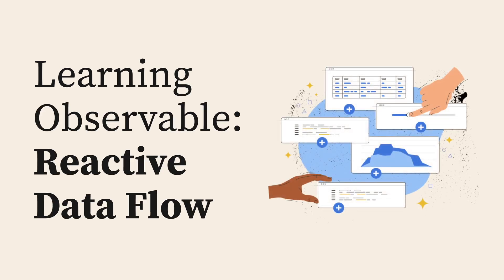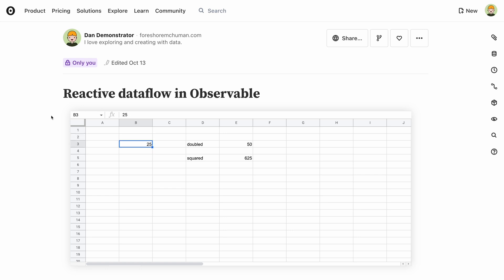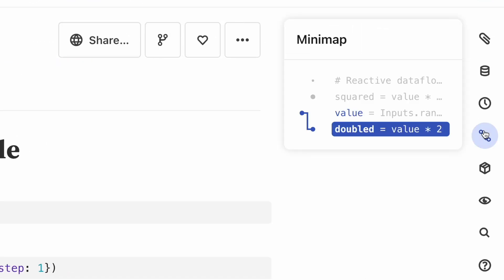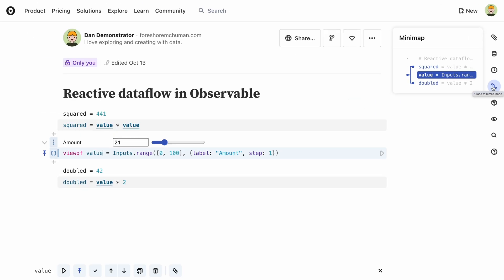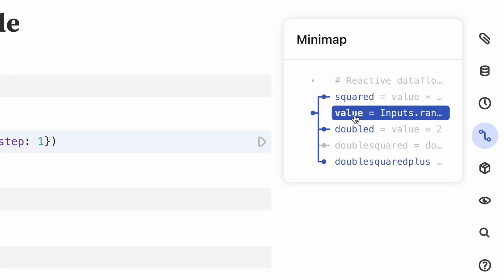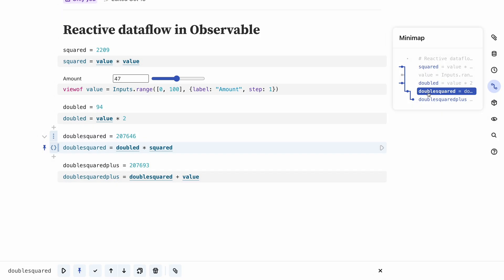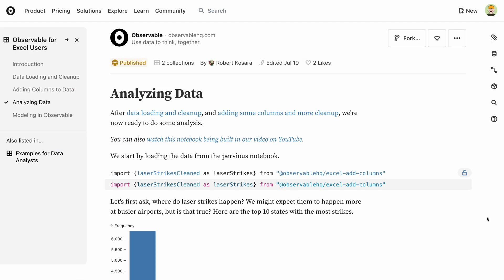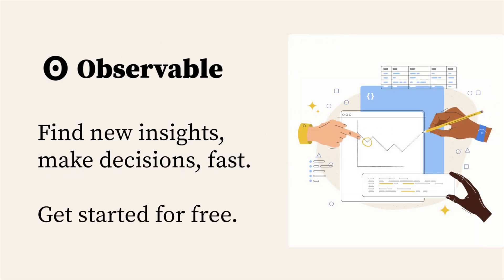Reactive Data Flow – Learning Observable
Learn about Observable's reactive JavaScript model that means that you never have to worry about re-running code. How does it work, and how do you use it to create interactive notebooks?